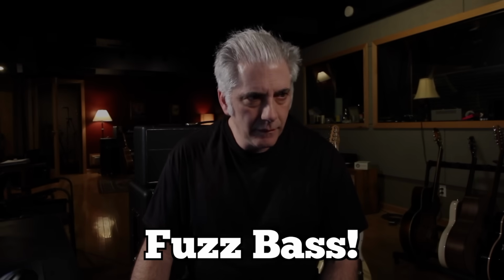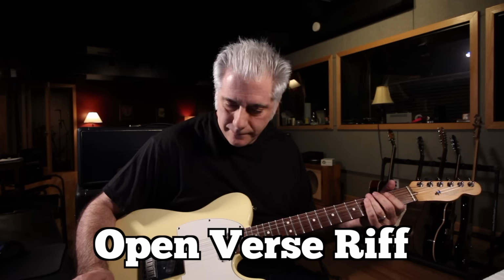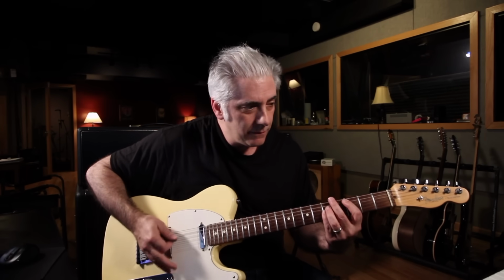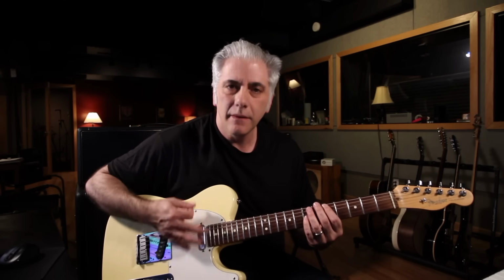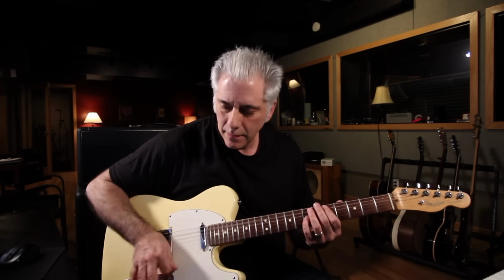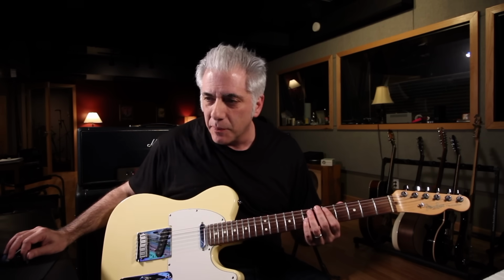What Makes This Song Great? "Killing in the Name of" Rage Against The Machine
In this episode we explore the music of Rage Against The Machine. This is one of my favorite rock bands!

My Beato Club supporters:
Justin Scott
Terence Mark
Farren Mahjoor
Jason Murray
Lucienne Kilpatrick
Alexander Young
Jason Wagner
Todd Ladner
Rob Kline
Nicholas Long
Tim Benson
Leonardo Martins da Costa Rodrigues
Eddie Perez
David Solomon
MICHAEL JOYCE
Stephen Stubbs
colin stead
Jonathan Wentworth-Linton
Patrick Payne
MATTHEW KARIS
Matthew Barouch
Shaun Samuels
Danny Kurywchak
Gregory Reedy
Sean Coleman
Alexander Verbitskiy
CL Turner
Jason Pappafotis
John Fulford
Margaret Carno
Robert C
David M Combs
Eric Flatt
Reto Spoerli
Herr Moritz Adam
Monte St. Johns
Jon Beezley
Peter DeVault
Eric Nabstedt
Eric Beggs
Rich Germano
Brian Bloom
Peter Pillitteri